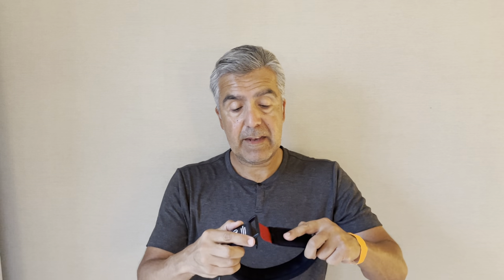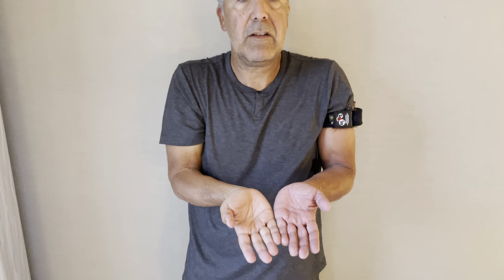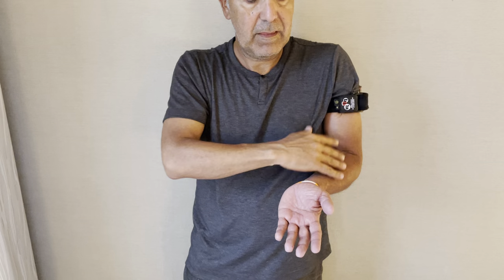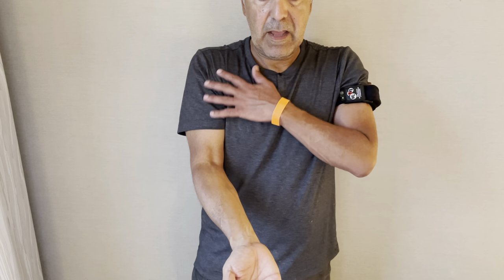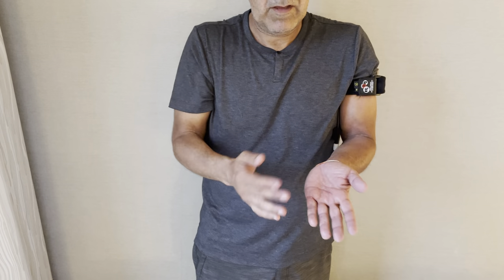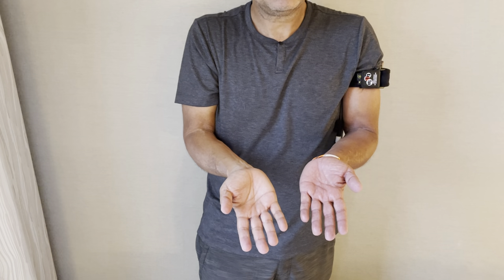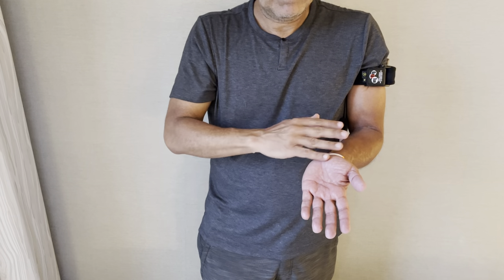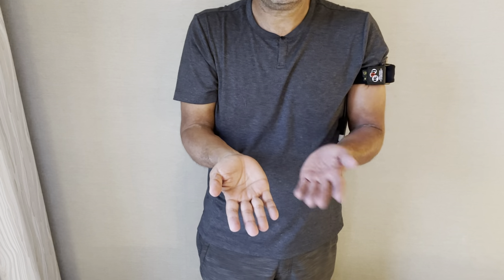Using Chapstick with KAATSU To Measure Appropriate Band Tightness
You can use a Chapstick tube with your KAATSU Air Bands to approximate the appropriate tightness of your Bands.